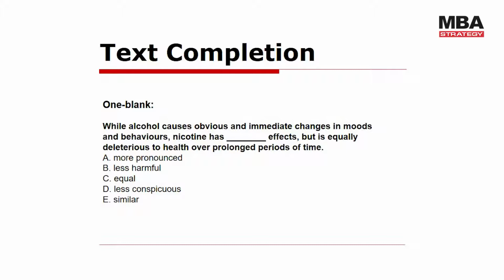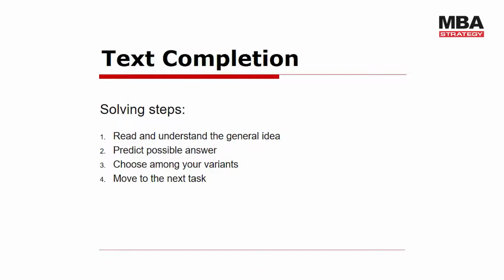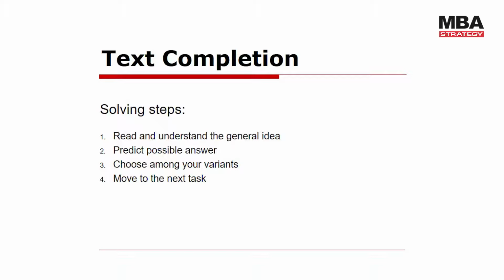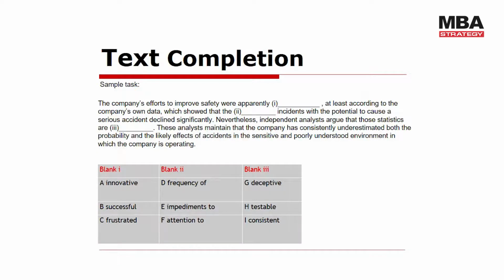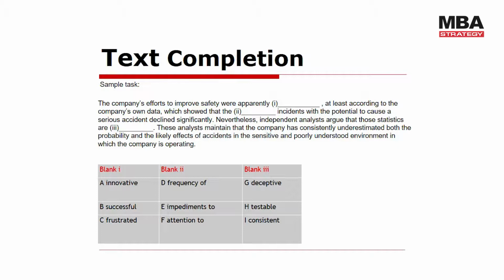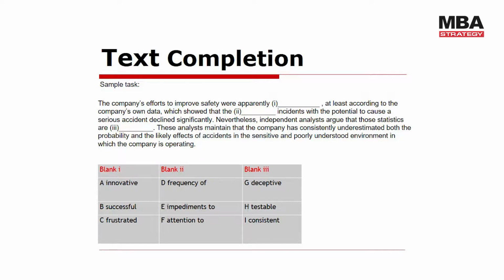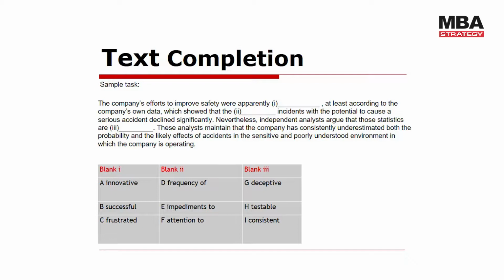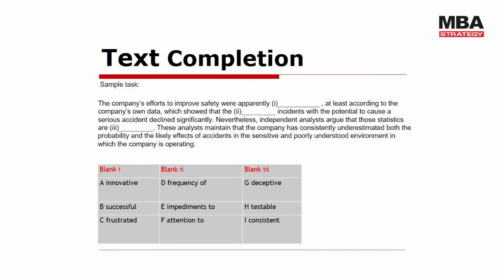Подготовка к GRE Verbal Section. Типичные задания в GRE!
Подготовка к GRE с онлайн курсами от MBA Strategy. Разбираем все темы теста GRE вместе с вами! С нашими онлайн-курсами вы можете готовиться самостоятельно или же начать свою подготовку к GRE с нуля.

👉 Как получить финансовую помощь и поступить в университет за рубежом

👉Поступаешь на бакалаврат за рубежом? Скачай полный чек лист для Бакалавра

👉Поступаешь на магистратуру за рубежом? Скачай полный чек лист для Магистра

👉 Как подготовиться к интервью при поступлению в бизнес-школу за рубежом

Здравствуйте, друзья! На протяжении нескольких недель мы будем бесплатно выкладывать для вас уроки по подготовке к разным тестам: TOEFL, IELTS, GMAT, GRE. Полные уроки вы можете найти по ссылке в описании.

Хотите поступить в лучшие университеты мира? Компания MBA Strategy поможет вам с подготовкой документов.
Мы расскажем, как поступить в лучшие университеты мира.